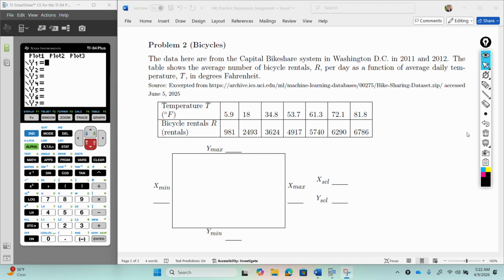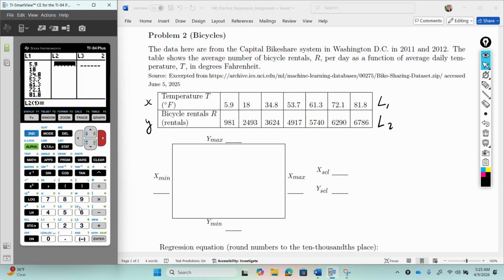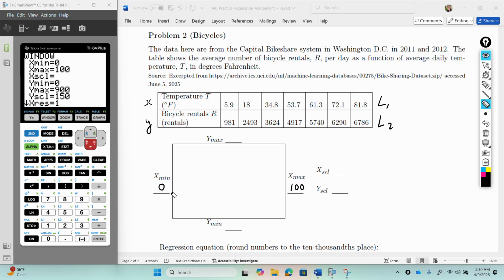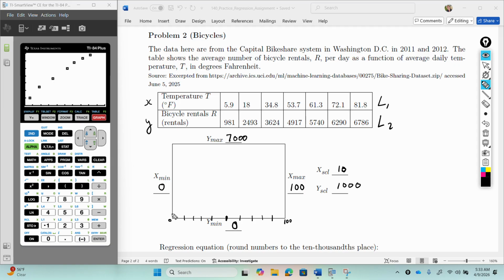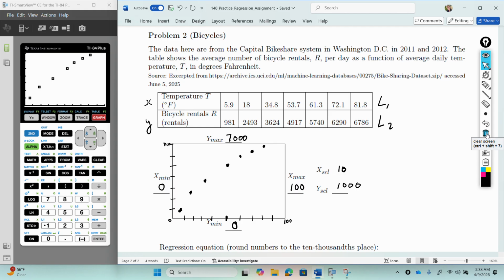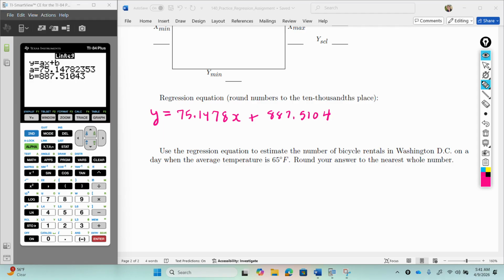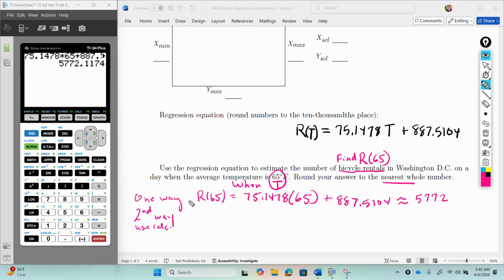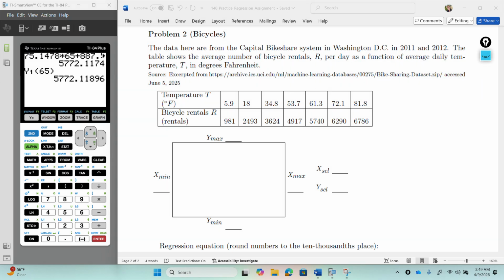Linear Regression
Given a chart of matched-pairs, find the scatterplot using a TI-84 plus, and then determine the best window settings to sketch the graph by hand.
Determine what kind of relationship (if any) the scatterplot shows. (In this example, the relation is LINEAR).
Use the TI-84 plus to write the regression formula.
Use the regression formula to make a prediction, and write the answer as a full sentence.